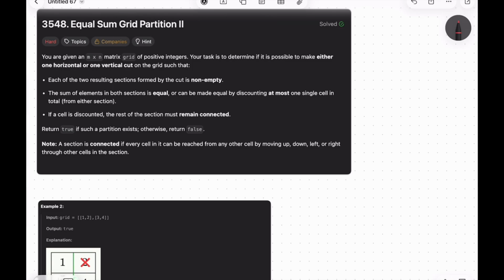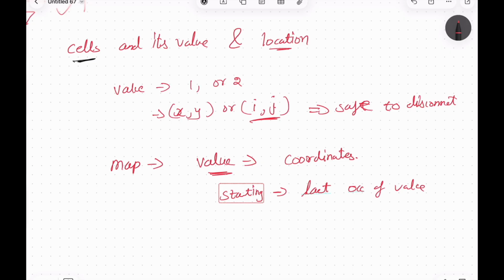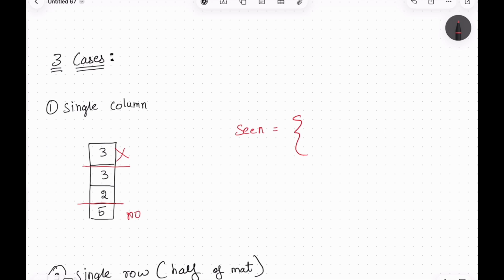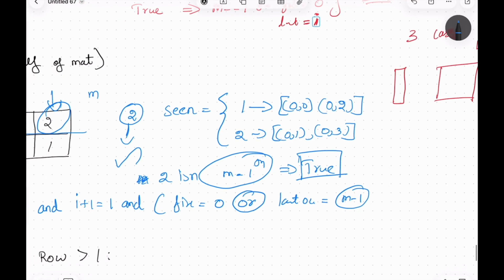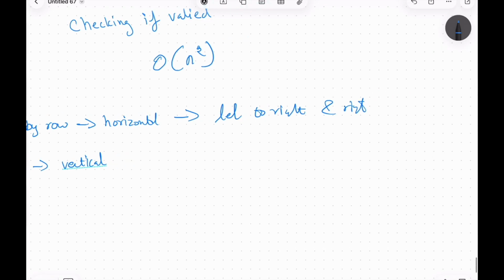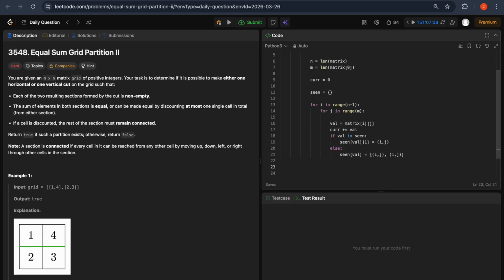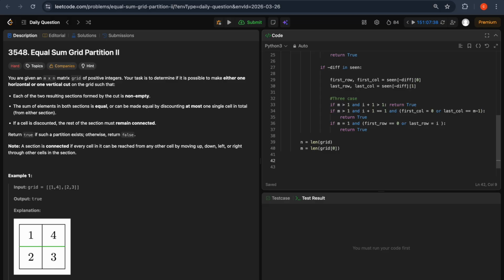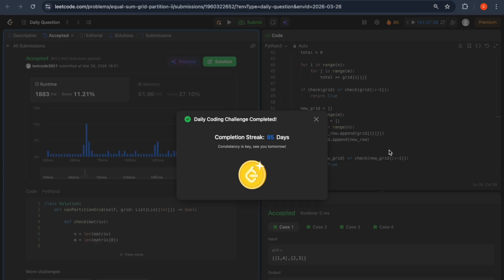Equal Sum Grid Partition II | LeetCode 3548 - Python